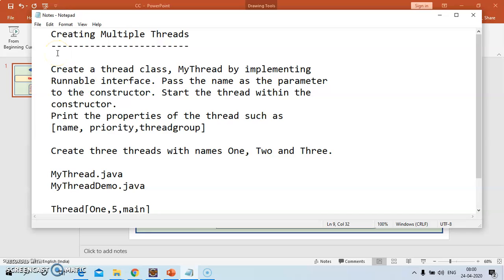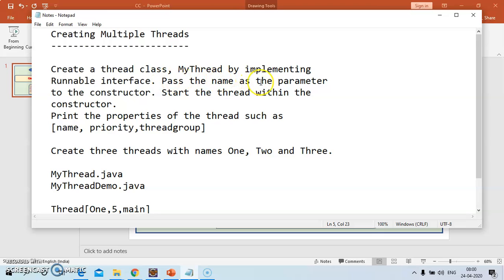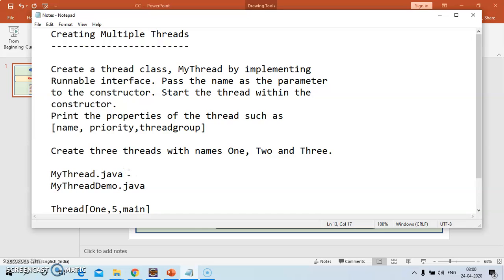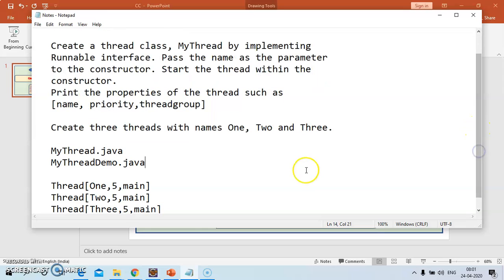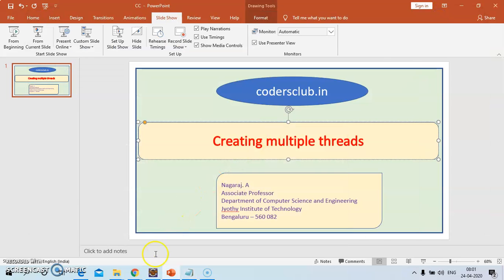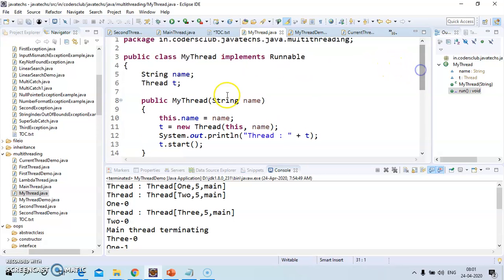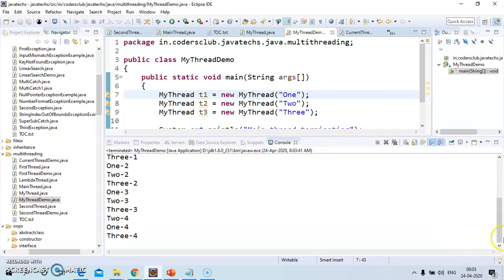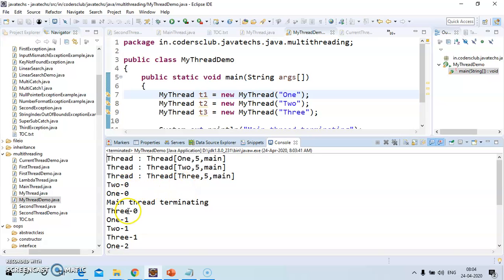CreatingMultipleThreads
Creating multiple threads